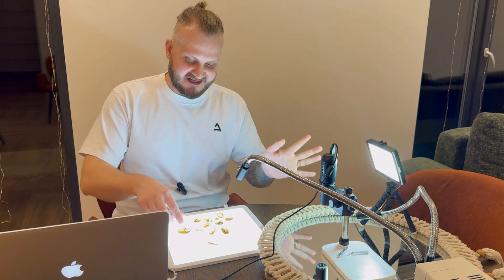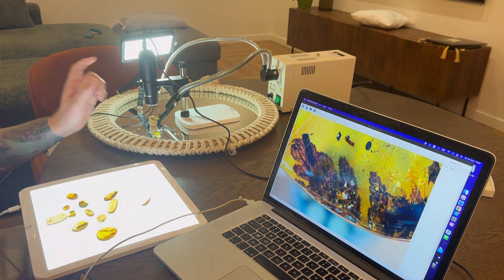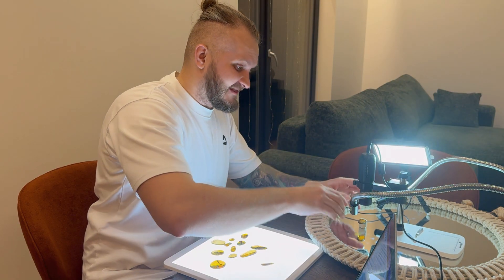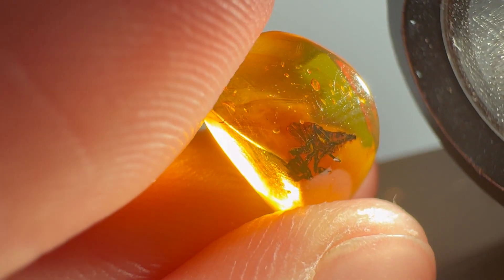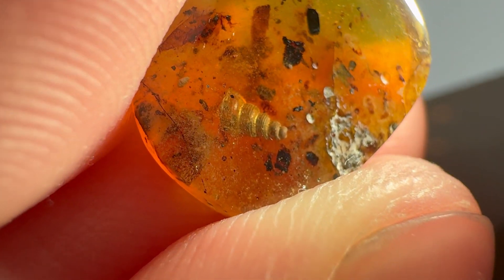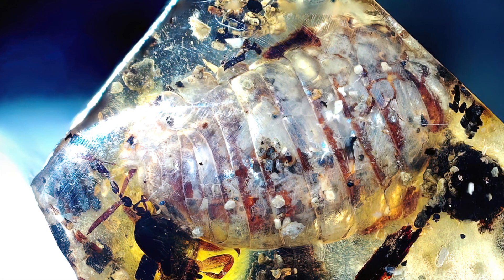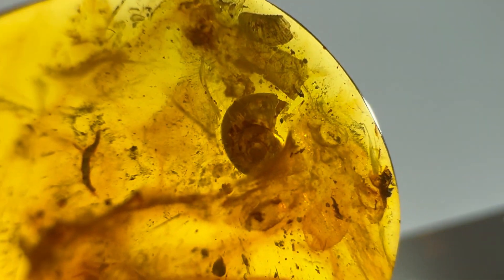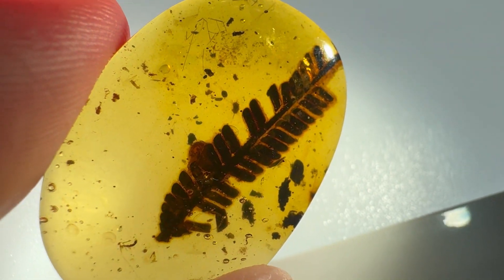Snails and plants! Amber macro photography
12 pieces of cretaceous aged amber - over 100milion years old. Every single pieces with fossil inclusions inside! And in this video we will uncover these ancient treasures hinding in this prehistoric amber! By making macro photography of the inclusions.

Check my etsy store: